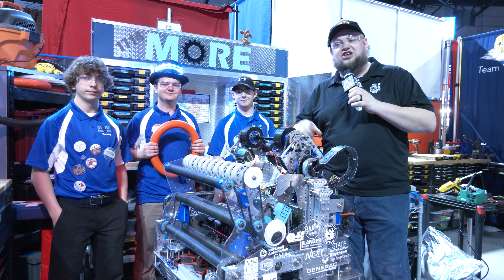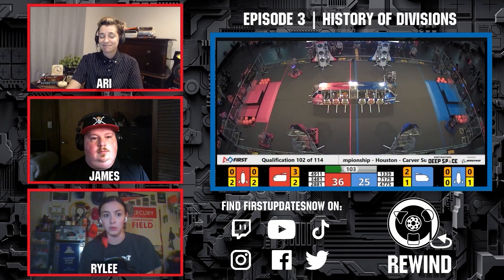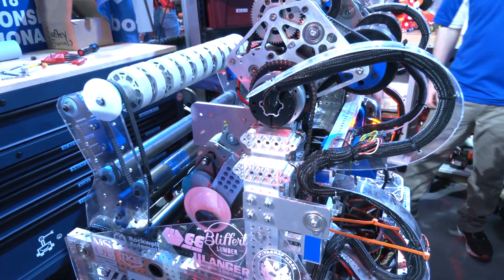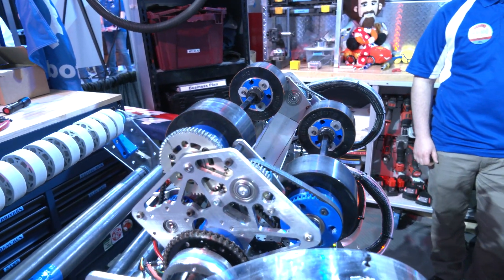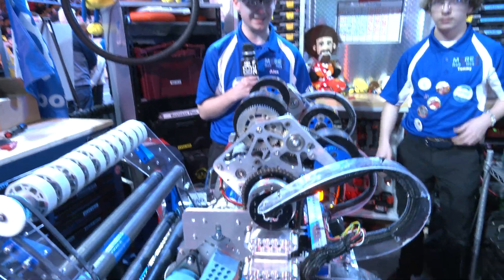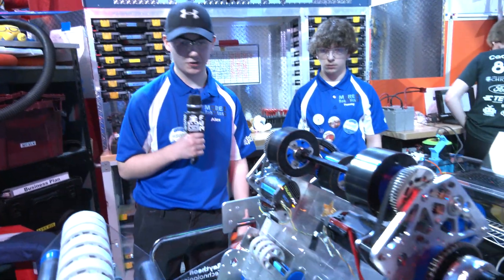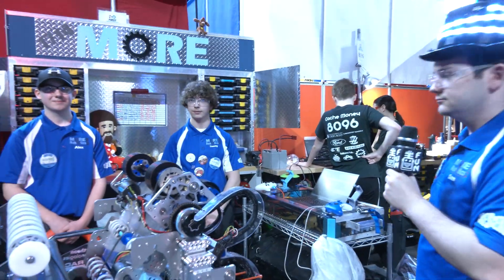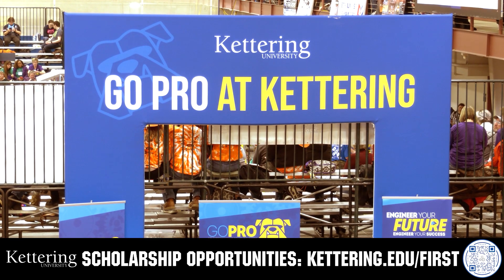Behind the Bumpers 1714 More Robotics CRESCENDO FRC Robot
Wisconsin Regional Finalists and qualifying for worlds 1714 More Robotics did a lot to strengthen their robot and detail their dead axle elevator shooter, smooth transfer system and detail more about their vision on Behind the Bumpers.